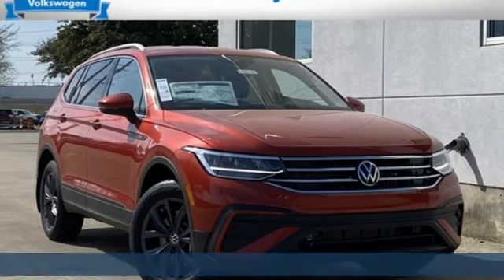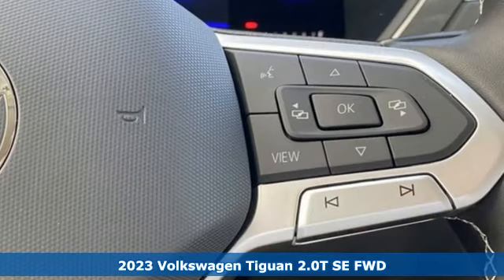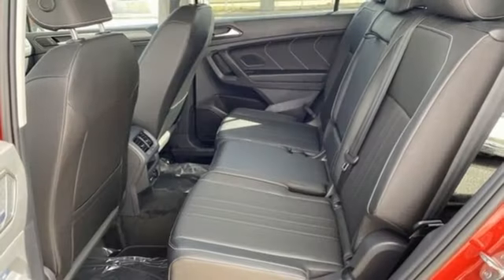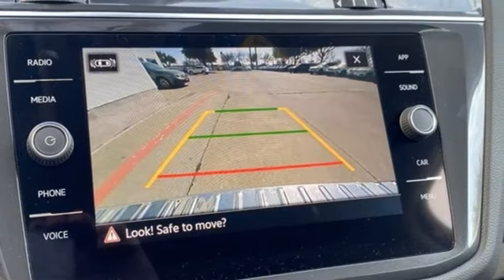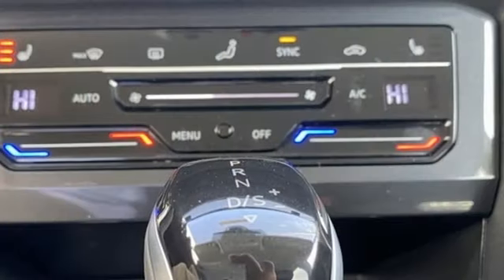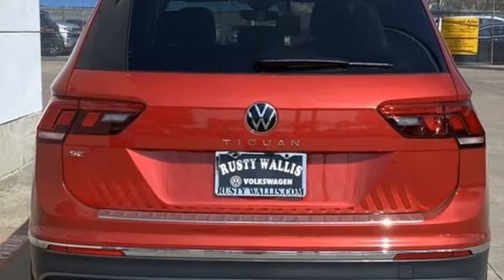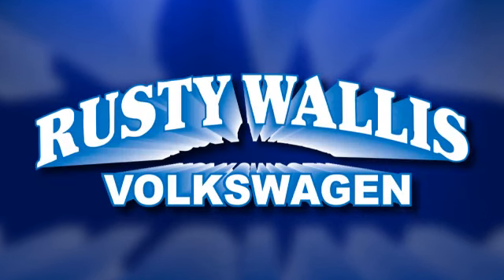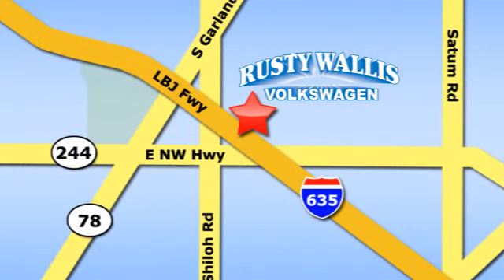New 2023 Volkswagen Tiguan Dallas TX Garland, TX V230142 - SOLD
Year: 2023
Make: Volkswagen
Model: Tiguan
Trim: 2.0T SE
Engine: 2.0L TSI DOHC
Transmission: 8-Speed Automatic with Tiptronic
Color: Red
Interior: Titan Black
Stock #: V230142
VIN: 3VV3B7AX8PM062086

Address:
12635 Lyndon B Johnson Freeway